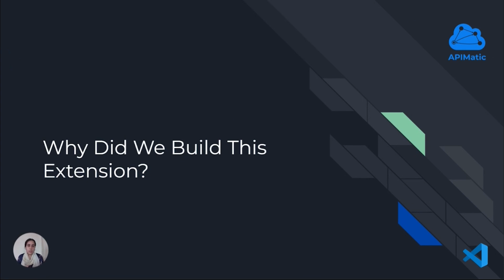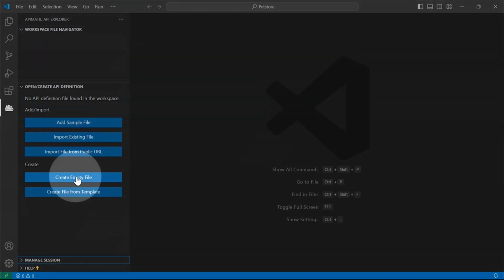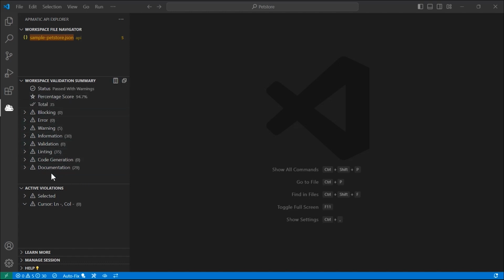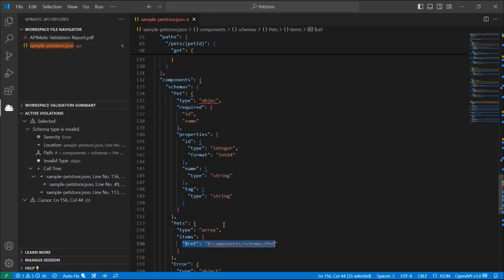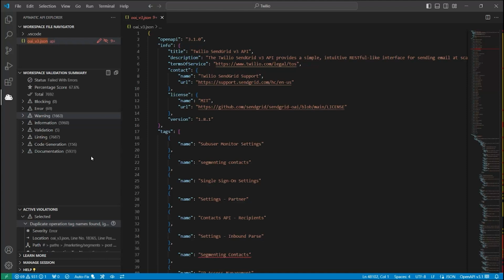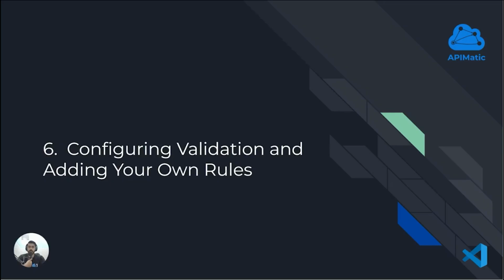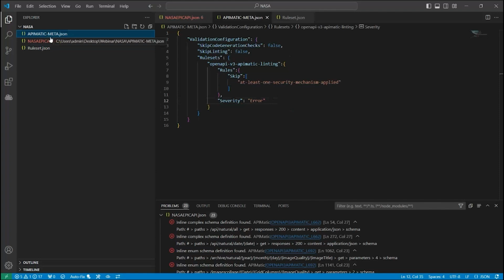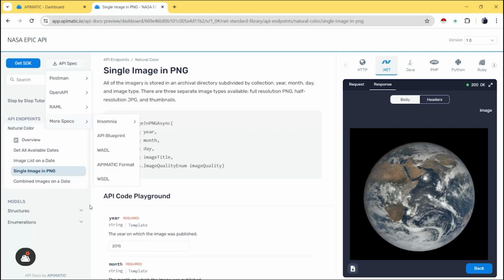Optimizing OpenAPI Definitions for Code & Docs Generation using APIMatic for VS Code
Dissatisfied with your OpenAPI-generated Documentation or SDKs?

For nearly a decade, we've specialized in helping teams standardize API definitions and generate high-quality Documentation and SDKs. Now, we've distilled this expertise into a free VS Code Extension. This tool helps teams to validate and lint their API Definition, discover issues and conveniently fix them.

Join Faria Rehman and Ali Raza in this webinar to learn more about how APIMatic for VS Code can help your team.

00:00 Introduction
00:20 What is APIMatic?
02:01 Why did we build this extension?
03:43 What does the extension cover?
04:05 VS Code Extension Demo